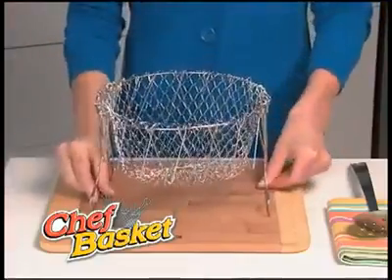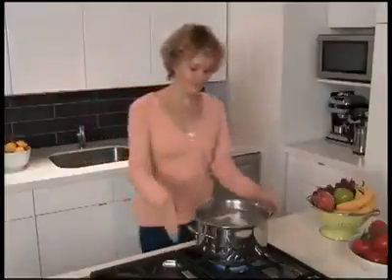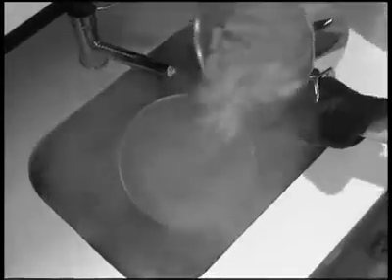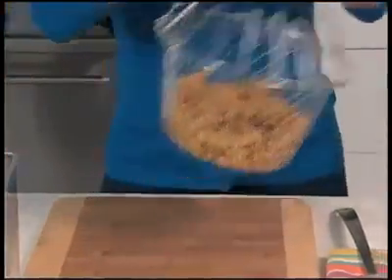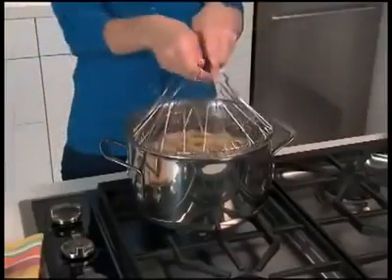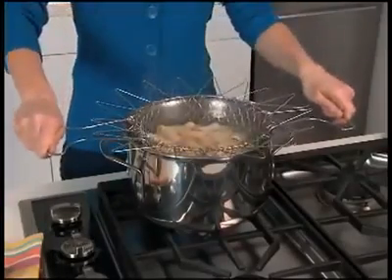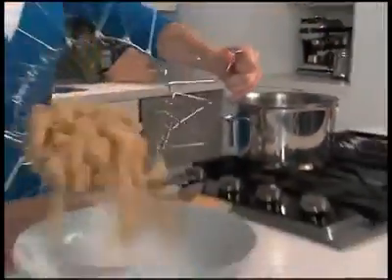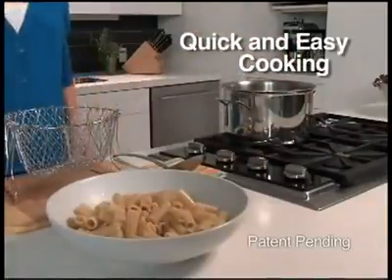Chef Basket - Review/How To Use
Cook,wash,steam,fry and do much more with Multipurpose foldable chef basket. It allows food for easy preparation.